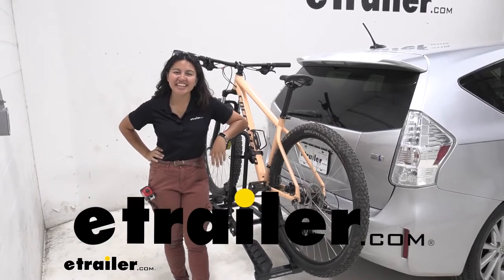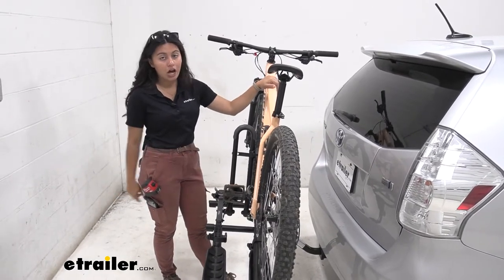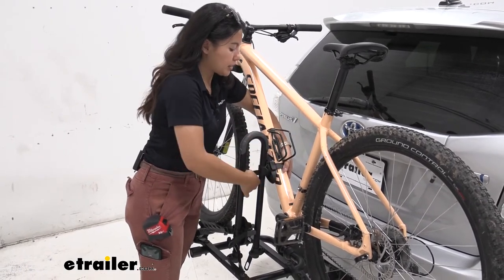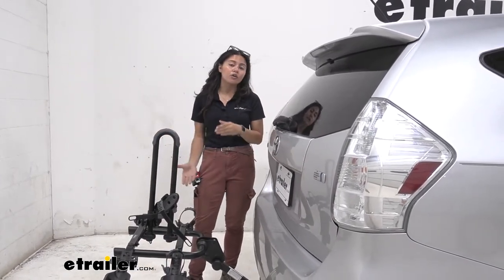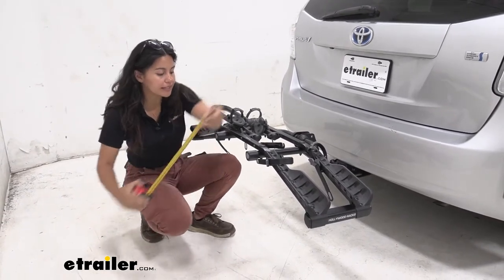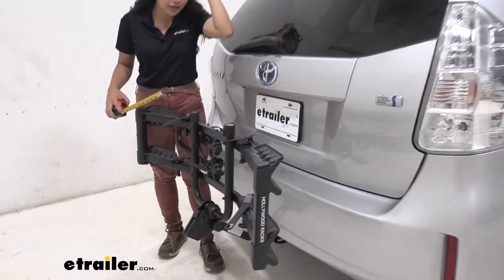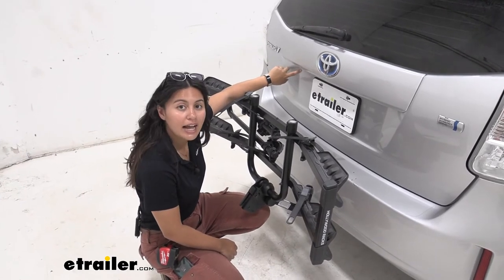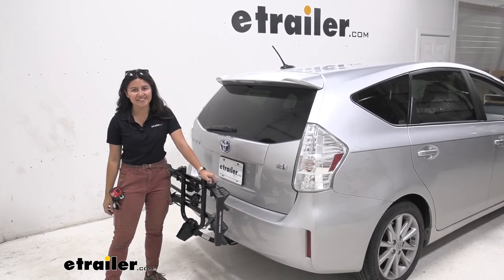How to Set Up Your Hollywood Racks Destination Bike Rack for 2 Bikes on a 2014 Toyota Prius v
Hi everyone, it's Evangeline here at etrailer. And today we'll be taking a look at the Hollywood Racks Destination 2-bike platform rack here on our 2014 Toyota Prius V. So the Hollywood Racks Destination 2 is one of my favorites when it comes to the entry level, affordable, super lightweight bike racks. So if you're looking for something that is portable, you can keep inside of your garage, or even inside of your big cargo space in your Prius V, the Destination 2 might be a great choice for you. Now, not all bikes can fit on this, like this is not gonna be an electric bike rack. And we'll talk about those features and differences, but we are gonna focus on our Prius V here today.

That way you can pick and choose, and see what is the best fit for you, the different types of bikes, and your vehicle. First thing that this lacks is the tilt-away feature. So some other bike racks do have that option. If you're still looking for an affordable bike rack that does tilt-away, you may wanna take a look at the Swagman Chinook as an option instead. So if you do wanna open up your hatch, you are gonna have to take off of your bike to do so.

So, let's take a look at the way our bike is mounted to this rack. We have a larger mountain bike here, and we have three touch points. So the first two are going to be your wheel straps for your foot front and your rear wheel. What's impressive with this rack compared to the other entry level racks though, is gonna be the frame mount. So you have this frame mount that can go up, down, left, right, and even around to accommodate those frames of different shapes and different sizes.

When you wanna take your bike off, you start over by the wheel straps. So this has a little lever here, you're gonna run and press that lever to release the strap. And then that has a little bit of a pivot point. So you can just slide it over to the side, so it doesn't get caught up in the spokes. So press the lever, release the strap.

Put that over underneath the bike rack. And then, we're gonna go over to the frame mount. So this process can be a little tricky depending on your bike's frame. You have to figure out a way to hold onto your bike as you release the strap of the frame mount. But once you have that strap out of the way, since the mast is so short, it's a lot helpful, or it's a lot easier, just to lift that bike over that mast, and then you are ready to go on your bike ride. And with the bike outta the way, we gotta take a closer look at the rack itself. So, my recommendation is please put your straps away in their receivers, even when your bike is not on there, that way they're not flopping around as you drive around. So you have the front and the rear strap. You also have the option to move these back and forth depending on your wheel base. So notice how these tilt, you can also mount them up and down the wings or the cradles of your bike rack. And with the bike off, you can see here that even with that mast up, we still have clearance between our hatch and our mast, so that way we can reach into our trunk and grab whatever we need, whether it's our waters, our helmets, our backpacks. It was kind of a bummer that we couldn't tilt the entire rack away. It is nice to know you still have an option for cargo. Now, we're still gonna lower that mast though, because we need to change this bike rack into the portable position. So, to lower that mast, you have this knob here, you're just gonna wanna loosen that just enough so that you can lift this lever up and out of the way. So that goes up and then that knob tightens back down. there. And then we're gonna just bring this over. So this is gonna be a very compact and portable bike rack, which means it doesn't add much length to the back of the Prius V, but let's see exactly how much. I'm measuring from my bumper to the end of the rack, which is by the nice white reflectors. And that sits at 25-1/2". So, whenever you're backing into your garage or trying to park into a really tight spot, don't forget that you now have two bikes and a bike rack behind you. Now, what is gonna be an issue with your Prius V is ground clearance. That's because it does sit kind of close to the ground, not the lowest, but still something to keep an eye out for. So measuring for ground clearance, at the end of the rack to the ground, it sits at 21". Compare tha